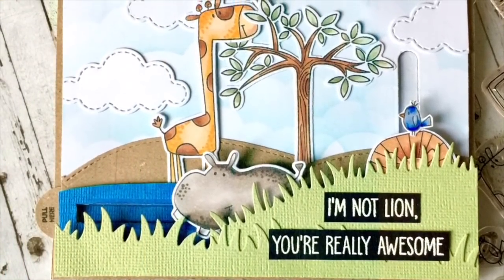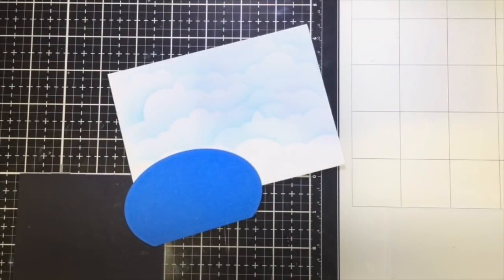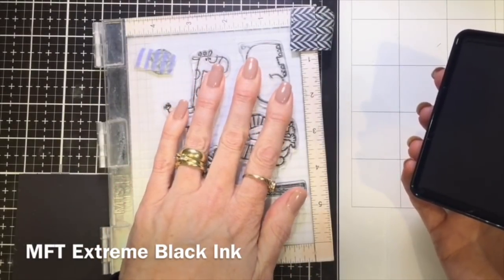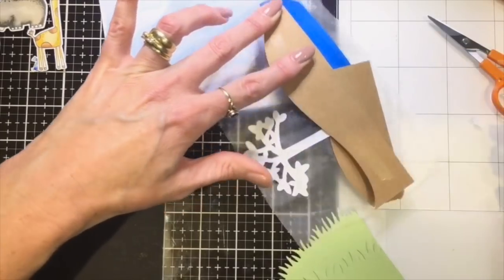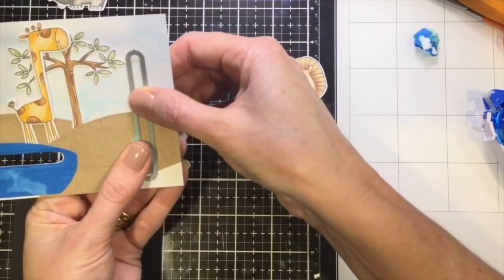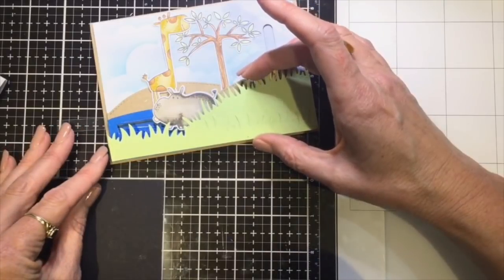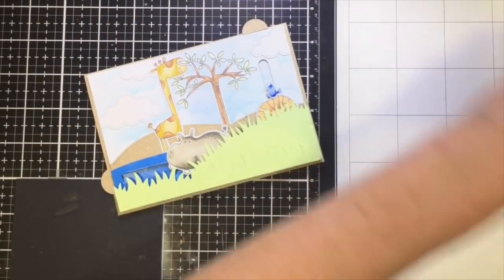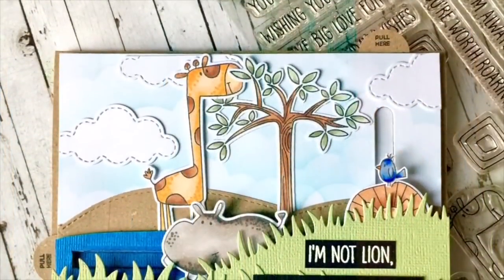How to Create a Double Slider Card with Ali Farmer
Join guest designer Ali Farmer in today's video to see how she creates a safari-themed double slider card.